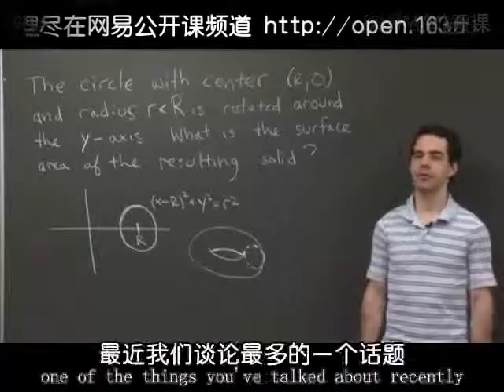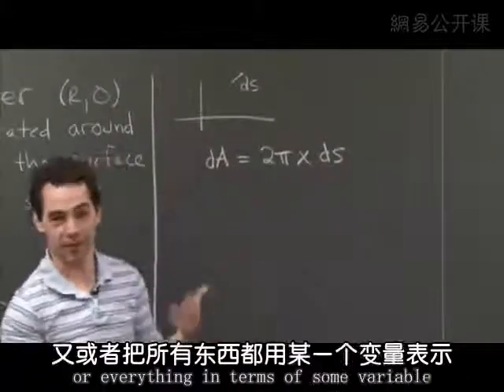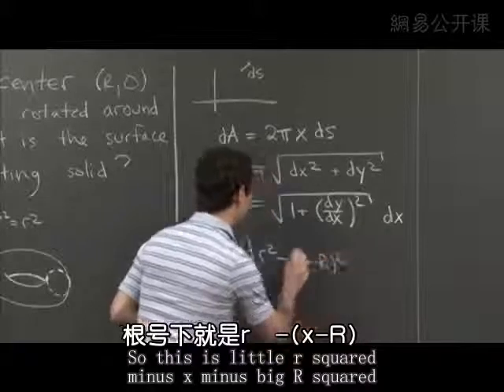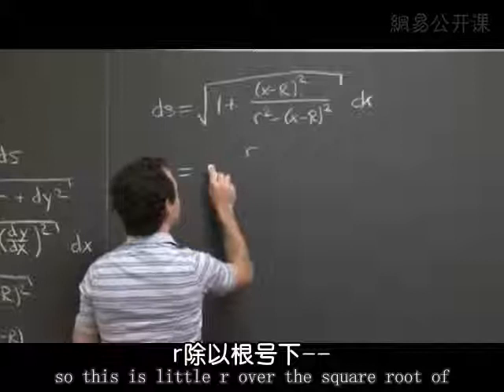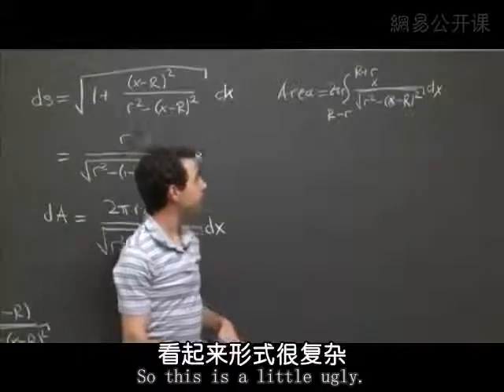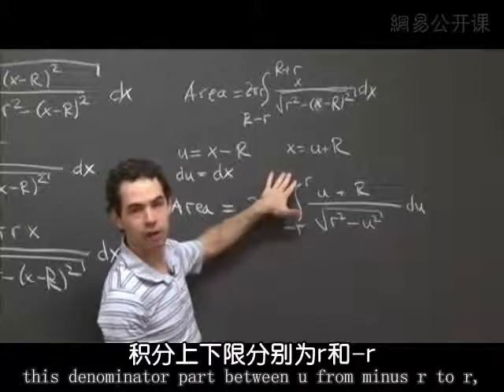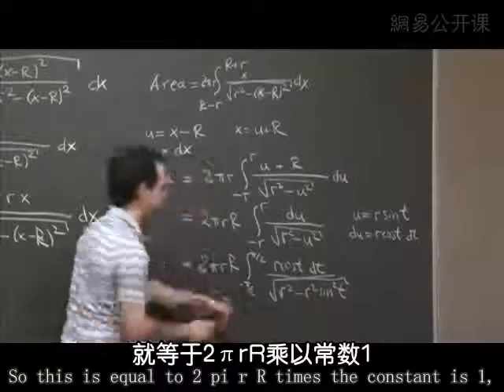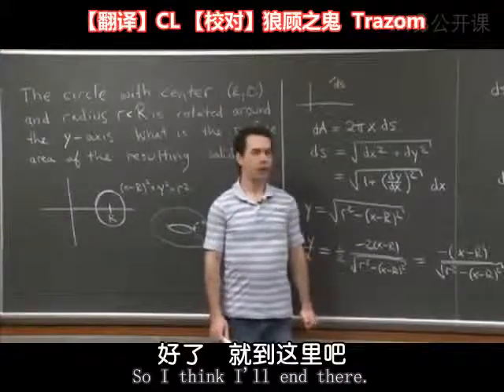第62集 圆环面的表面积